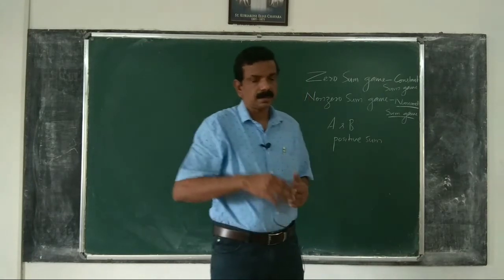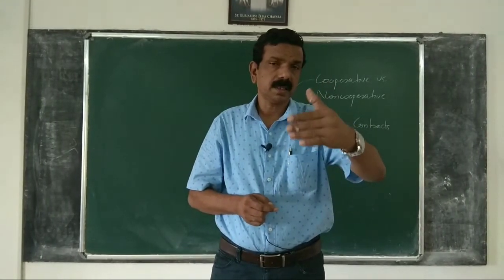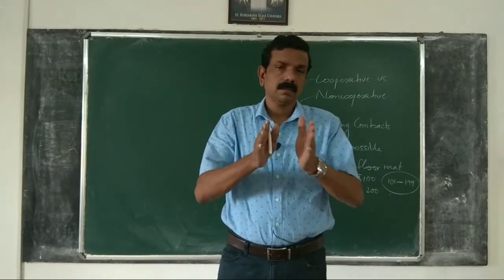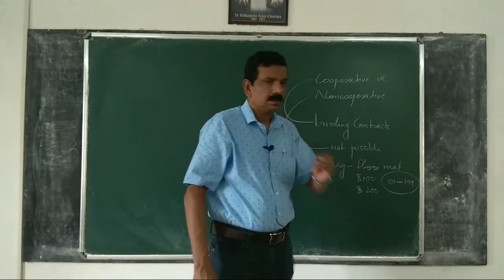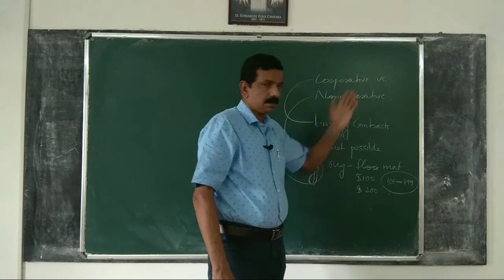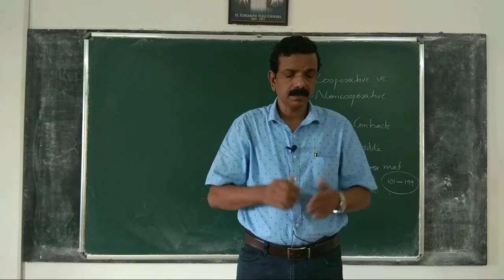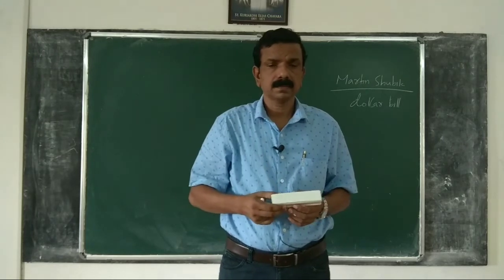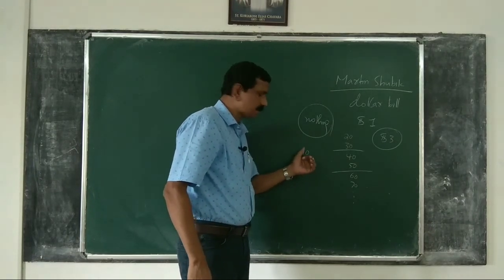Microeconomics 63: Types of games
types of games